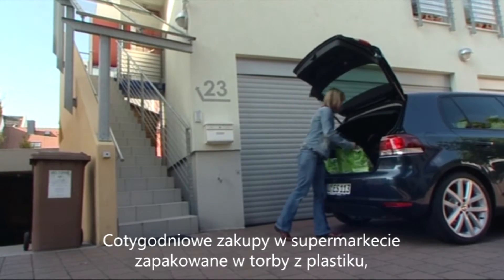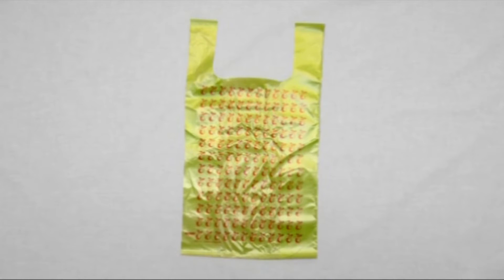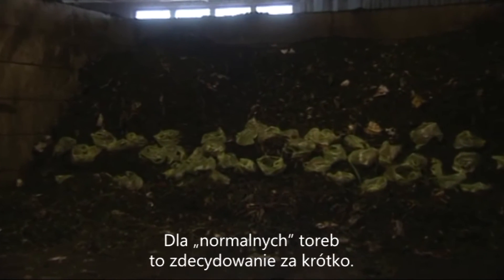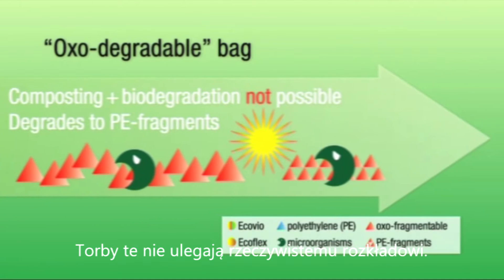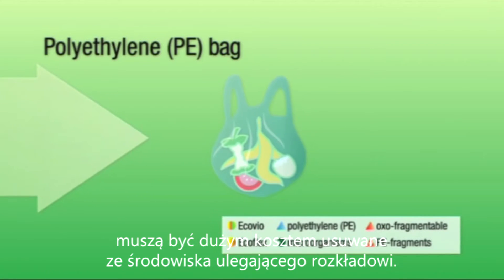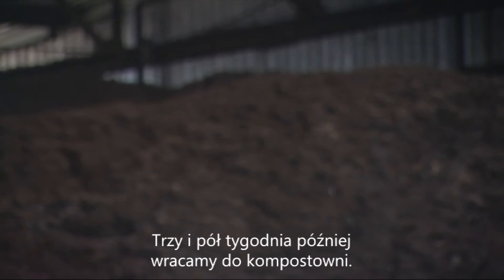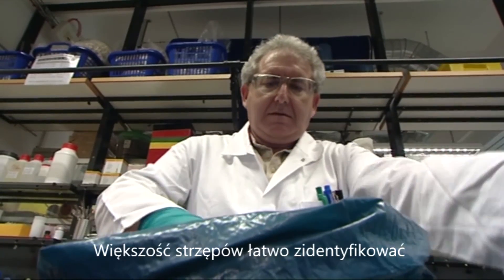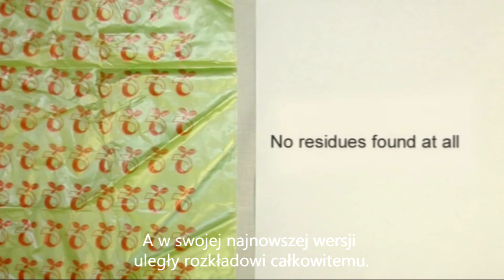ecovio® - nowa generacja biodegradowalnych worków na odpady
ecovio® – nowa generacja worków na bioodpady i reklamówek

ecovio® FS TO KOMPOSTOWALNY I OPARTY NA SUROWCACH POCHODZENIA BIOLOGICZNEGO GRANULAT TWORZYWA SZTUCZNEGO DO PRODUKCJI FOLII

Kompostowalne torby zakupowe mają z punktu widzenia klientów dodatkową zaletę. Są nie tylko na tyle stabilne, aby mogły być wielokrotnie używane jako torby na zakupy, lecz w ostatnim etapie okresu użytkowania można je również wykorzystać do gromadzenia odpadów organicznych.

Niezależnie od tego, czy pełnią rolę toreb na zakupy czy worków na bioodpady – torebki foliowe wykonane z ecovio® umożliwiają higieniczne gromadzenie odpadów kuchennych i spożywczych, a następnie przetworzenie ich razem z workiem na kompost. Zapobiega to powstawaniu nieprzyjemnych zapachów oraz minimalizuje ryzyko pojawienia się niepożądanych owadów. Dzięki bardzo wysokiej odporności na wilgoć przez worki nie przesiąkają płyny z torebek herbaty lub resztek owoców, a uciążliwe czyszczenie pojemników na odpady organiczne zostaje wyeliminowane.

Biodegradowalne tworzywo sztuczne ecovio® FS to najnowsze osiągnięcie technologiczne firmy BASF. Materiał składa się w znacznej mierze z surowców odnawialnych i jeszcze szybciej ulega rozkładowi w procesie kompostowania. W Niemczech, zgodnie z rozporządzeniem w sprawie odpadów biologicznych, worków wykonanych z tego materiału można używać do zbierania odpadów organicznych od 2011 roku.
 Oparty na surowcach pochodzenia biologicznego
 Przystosowany do linii produkcyjnych do folii LDPE
 Elastyczny
 Odporny na wilgoć i rozrywanie

Całkowicie kompostowalne
DZIĘKI SPECJALNEJ STRUKTURZE CHEMICZNEJ TWORZYWO ecovio® ULEGA ROZKŁADOWI POD WPŁYWEM MIKROORGANIZMÓW ORAZ ICH ENZYMÓW

W warunkach kompostowni przemysłowej – wysoka temperatura, kontrolowana wilgotność oraz określona zawartość tlenu – proces rozkładu trwa zaledwie kilka tygodni. Na rysunku widać rozkład kompowstowalnej folii w pierwszym, drugim i czwartym tygodniu.

Zalety selektywnego zbierania odpadów organicznych
Spalanie organicznych odpadów kuchennych wraz z pozostałymi odpadami komunalnymi jest nieracjonalne, ponieważ ze względu na dużą zawartość wody nie mają one praktycznie żadnej wartości energetycznej. Jeszcze gorszym rozwiązaniem jest składowanie odpadów organicznych na wysypiskach śmieci. Wytwarzają tam metan, który ma 20-krotnie większy potencjał tworzenia efektu cieplarnianego niż dwutlenek węgla.
Kompostowanie odpadów organicznych może w związku z tym przyczynić się do redukcji gazów cieplarnianych. Zgodnie z wynikami analizy efektywności ekologicznej kompostowanie naczyń jednorazowych powlekanych tworzywem ecovio®, nawet z niewielką ilością resztek jedzenia, jest korzystniejsze dla środowiska naturalnego niż składowanie odpadów. Oprócz tego kompost może zapobiec erozji gleby i służyć do poprawienia warunków glebowych. Kompost zawiera wartościowe i występujące jedynie w ograniczonym zakresie fosforany, które są ważnym składnikiem preparatów do nawożenia.

Worki wykonane z ecovio® wielokrotnie przetestowane w projektach kompostowania na całym świecie
W realizowanych na całym świecie projektach kompostowania firma BASF testowała w praktyce zastosowanie oraz możliwość kompostowania worków z ecovio® w zróżnicowanych warunkach. Wyniki wskazują, że materiał worków bez trudu ulega rozkładowi w kompostowniach przemysłowych, a jakość kompostu nie ulega pogorszeniu. Również ankietowani mieszkańcy w objętych badaniem regionach wyrażali bardzo pozytywne opinie o nowym sposobie zbierania odpadów organicznych, który gwarantuje wysoki poziom czystości i higieny.